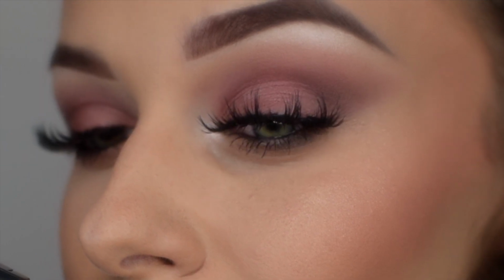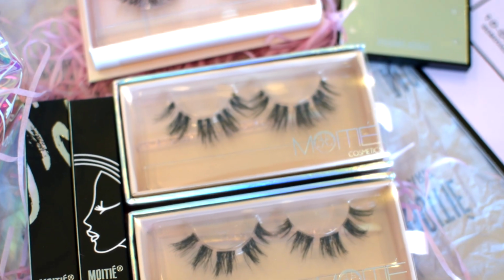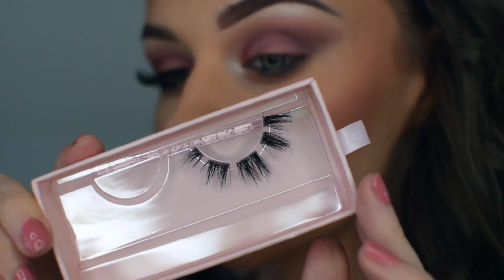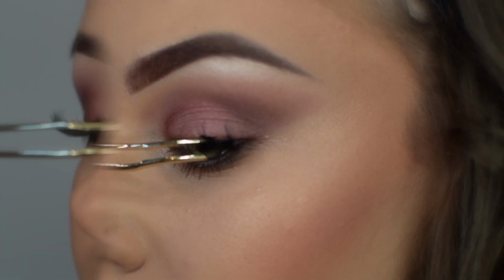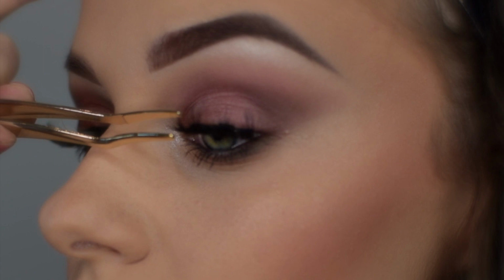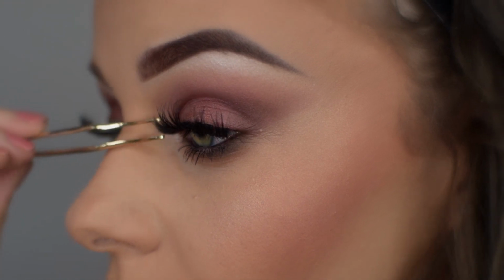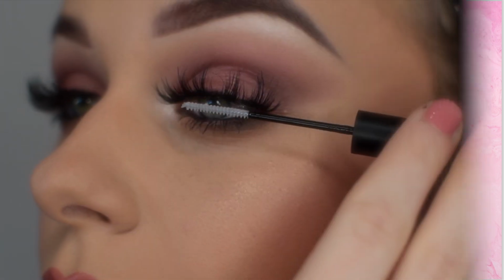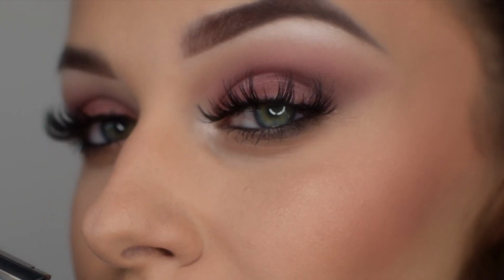MOITIÉ COSMETICS | 10 DAY LASHES REVIEW AND TRY ON | NatalieBrownMUA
If you decide to recreate this look please tag me on any of my Social Medias that are linked below so I can see!!

Moitié Cosmetics 10 Day Lash Kit